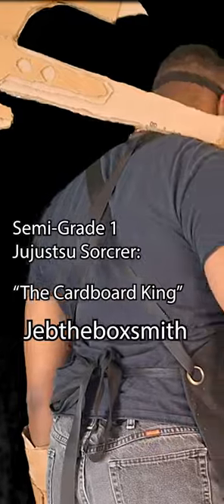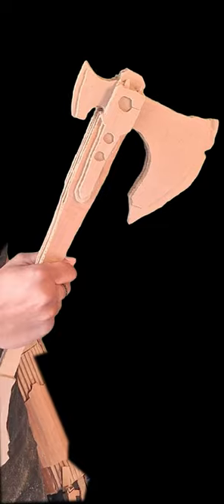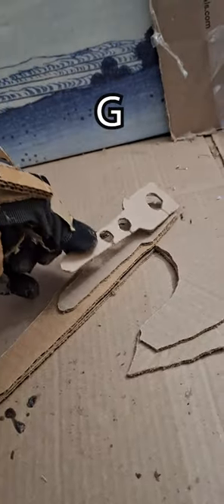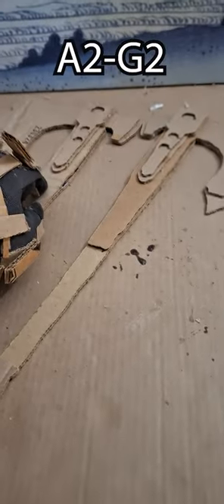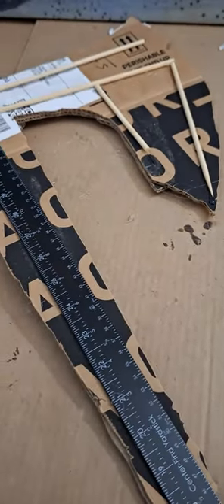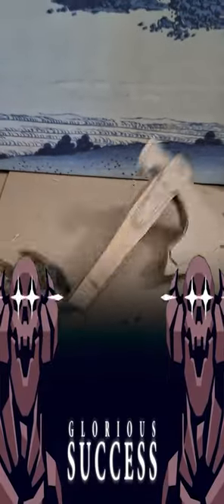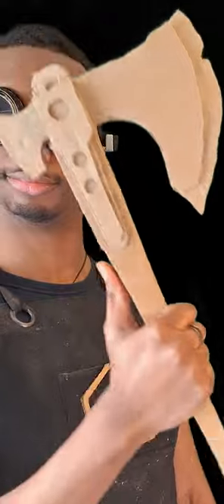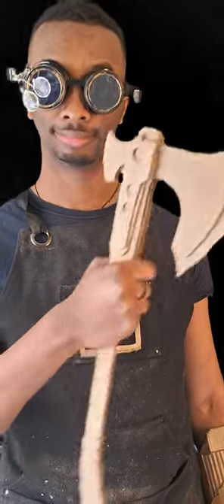GOW Leviathan Axe Build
A nordic throwing axe inspired by Kratos' signature weapon in the later God of War games